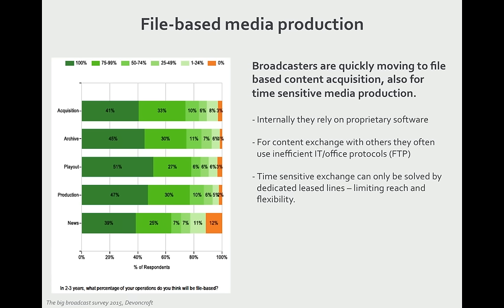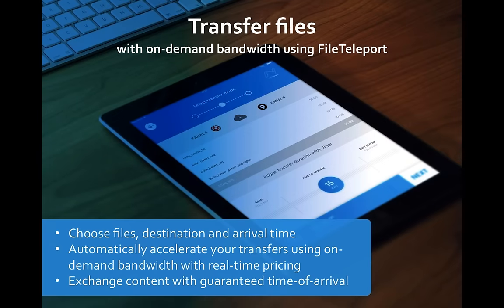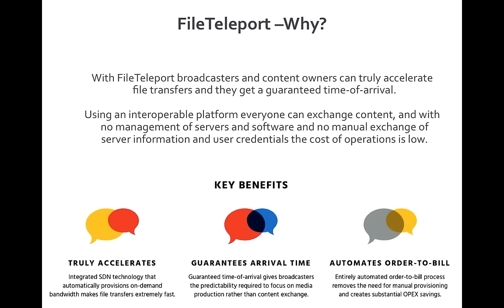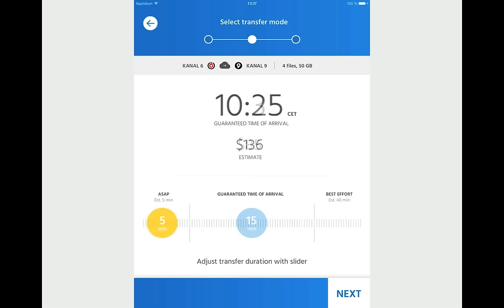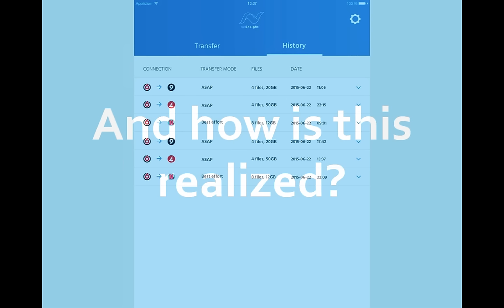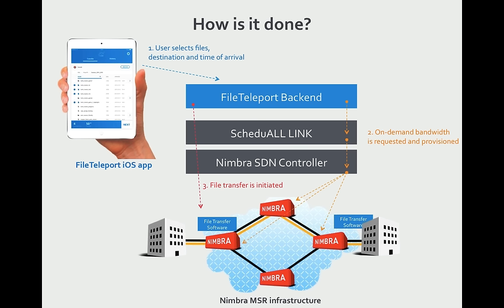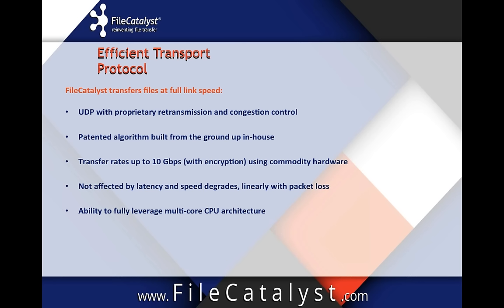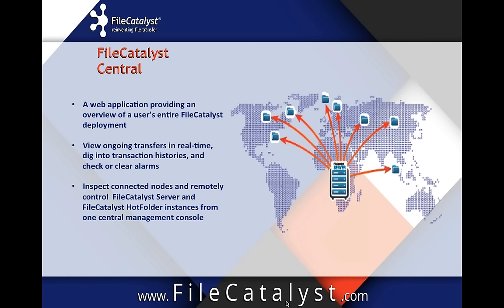Accelerate File Transfers with a Software Defined Media Network (SDN)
FileCatalyst Indirect Channel Manager Elton Carneiro and special guest, Alexander Sandstrom from Net Insight explain how FileTeleport - joint FileCatalyst and Net Insight solution, addresses the challenge of time sensitive file transfers.

FileTeleport integrates Emmy award winning FileCatalyst software with Net Insight’s Nimbra network infrastructure and IABM award winning SDN control solution to enable accelerated transfers over automatically provisioned network connectivity.